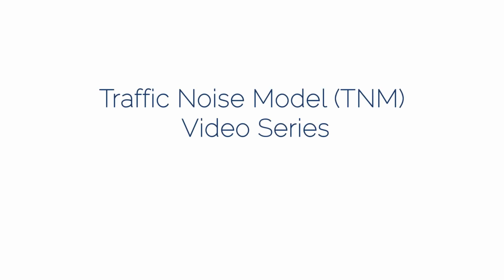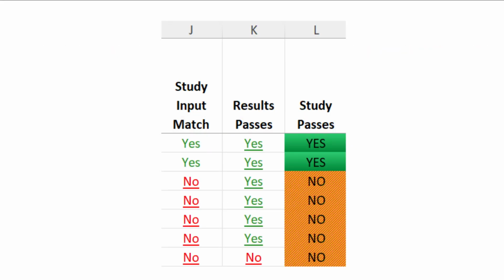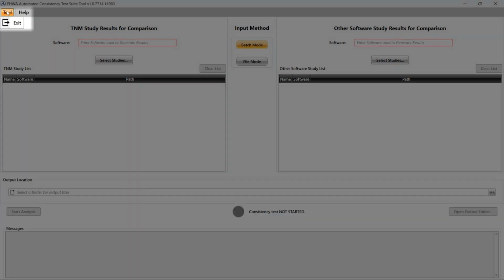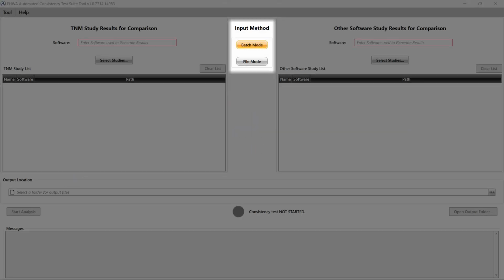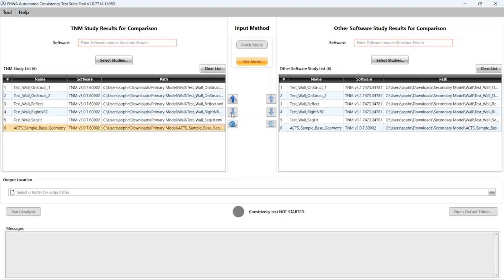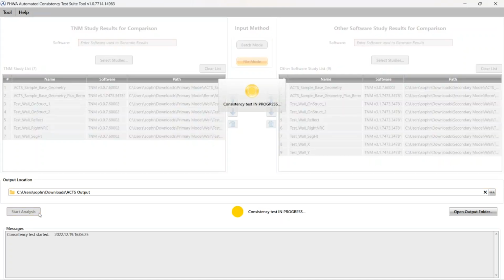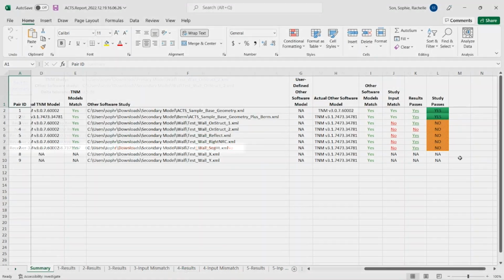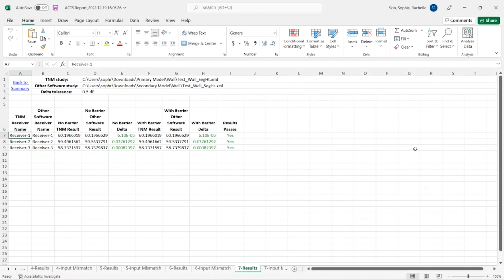FHWA Automated Consistency Test Suite: Demonstration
This video describes how to use the FHWA Automated Consistency Test Suite (ACTS). The software package and associated documentation can be downloaded

US DOT's Volpe Center: Advancing transportation innovation for the public good.